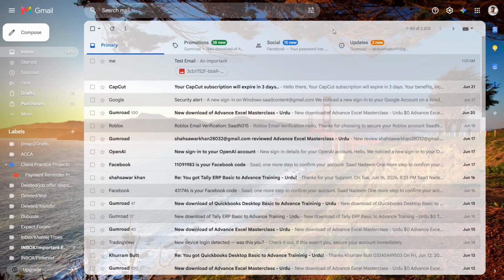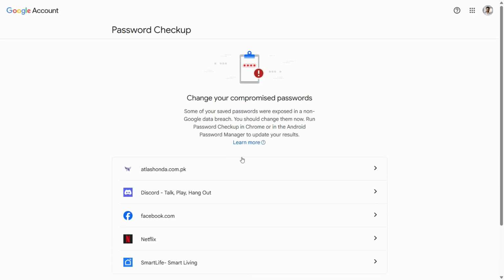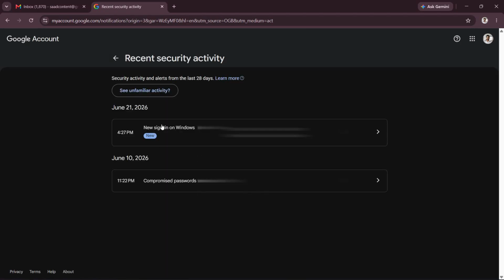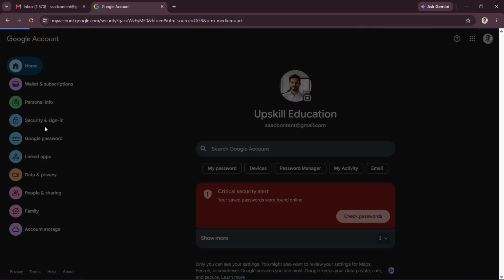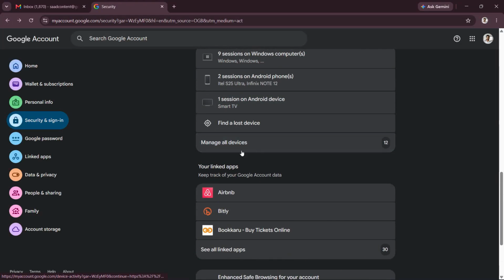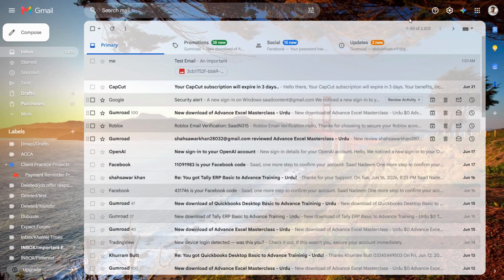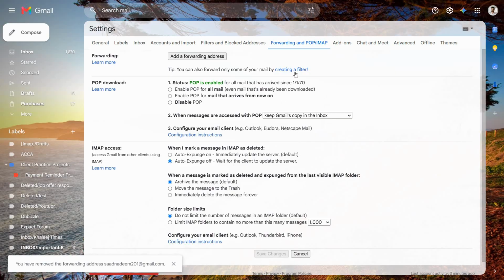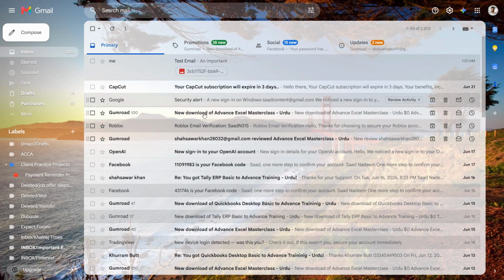How To Check If Your Gmail Account Has Been Hacked (Step by Step Guide)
👉 Learn how to check if your Gmail account has been hacked or compromised step by step. If you notice unusual activity, unknown logins, missing emails, password changes, or suspicious devices connected to your Google account, this tutorial will show you how to identify the problem and secure your account.

Many users on Windows PCs, Macs, Android phones, iPhones, Chromebooks, and tablets worry that someone else may have access to their Gmail account. This guide works for all Gmail users.

Many people search for:
– How to check if Gmail is hacked
– Gmail suspicious login
– Gmail security check
– Google account hacked
– Unknown device signed into Gmail
– Gmail login history
– Gmail security alert
– Someone accessed my Gmail
– Gmail account compromised
– Secure Google account

This guide will show you how to check recent security activity, review signed-in devices, identify suspicious logins, change your password, remove unknown devices, enable two-factor authentication, and secure your Gmail account from unauthorized access.

Whether you're using Gmail for personal, school, or business purposes, this tutorial works on all supported devices.

⏱ Timestamps / Chapters

0:00 – Intro

0:12 – Signs Your Gmail May Be Hacked

0:42 – Open Google Account Security

1:18 – Check Recent Security Activity

2:00 – Review Signed-in Devices

2:48 – Remove Unknown Devices

3:25 – Change Password

4:05 – Enable 2-Step Verification

4:45 – Final Tips

▶️ Gmail Security Tutorials

▶️ Google Account Tips